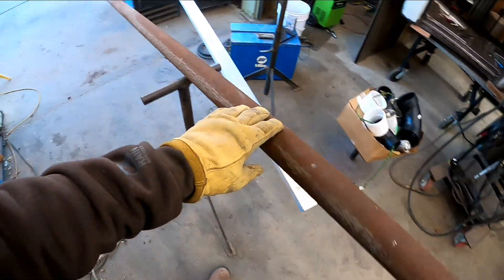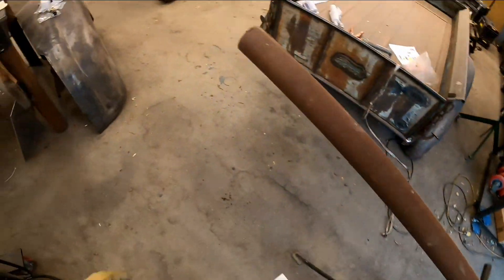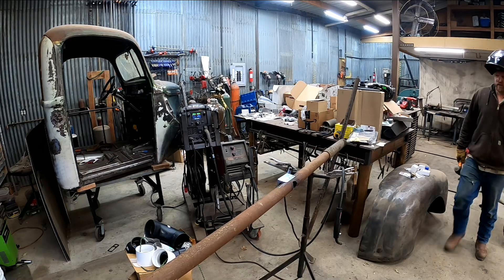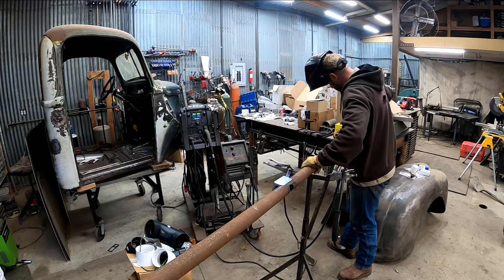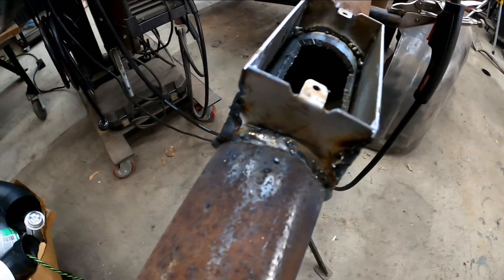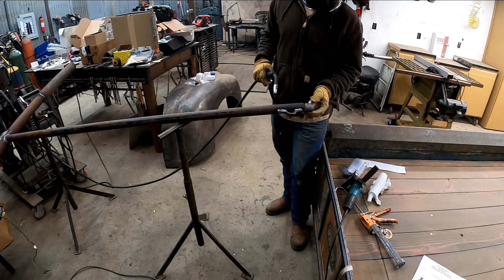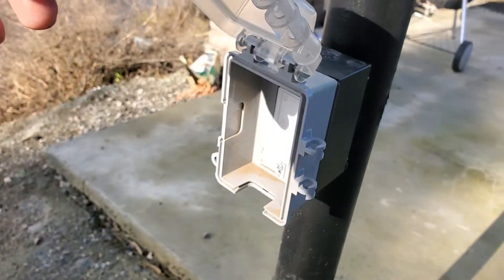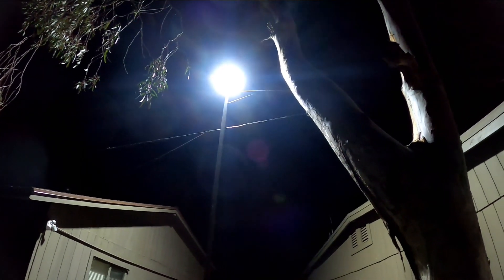DIY Light post and amazon UFO light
DIY streetlights to light the areas around a few buildings. I used second-use 2 3/8" well pipe and 2 7/8" well pipe for these light posts. Its available by me (CA) for between $2 and $3 per foot. I have heard that closer to the oil fields it drops below $1 per foot. Its a great material to use for this purpose when coupled with the "UFO" style lights on amazon. I've run these posts as high as 22' above grade with great results.

Several of the light styles I've used:
150W single column
60W single column (good for a short post)
150W tri column
14ga outdoor cord 25'
14ga outdoor cord 75'